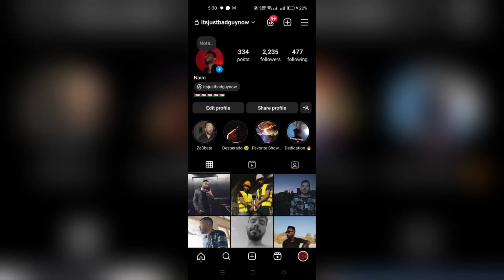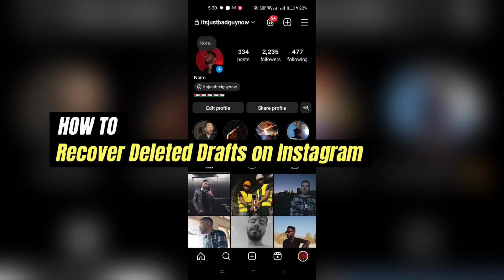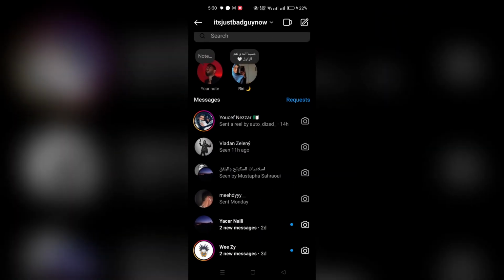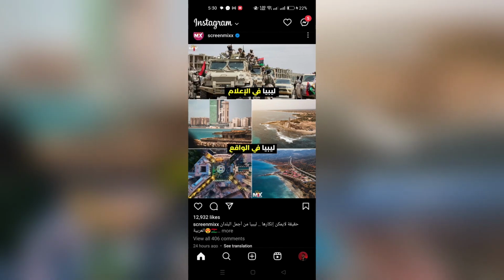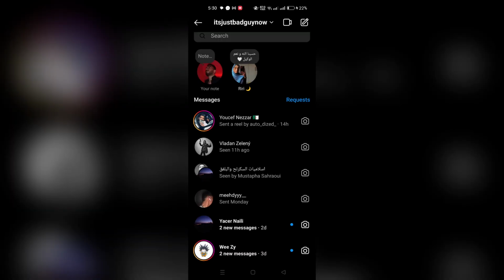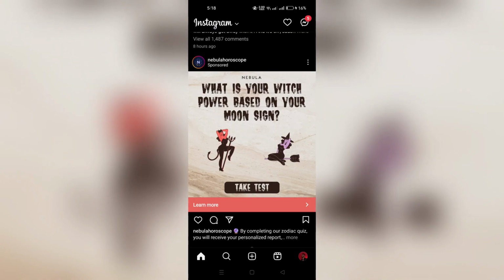How to Recover Deleted Drafts on Instagram (2025)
In today's video, I am going to show you how to recover deleted drafts on instagram. If you deleted some drafts on instagram and now you want to restore them then this video is for you. So sit back and learn how to restore deleted instagram drafts.